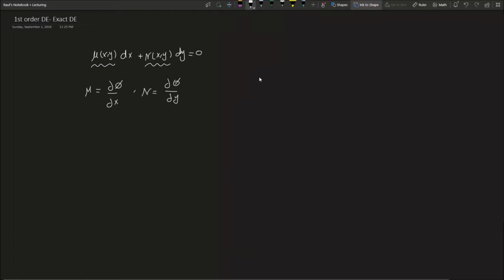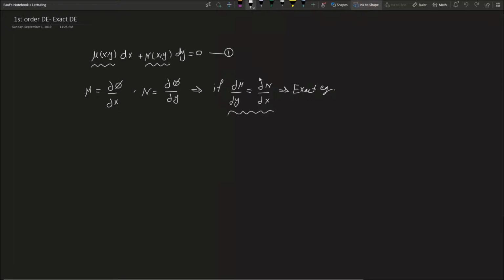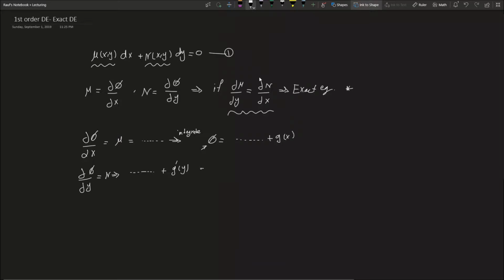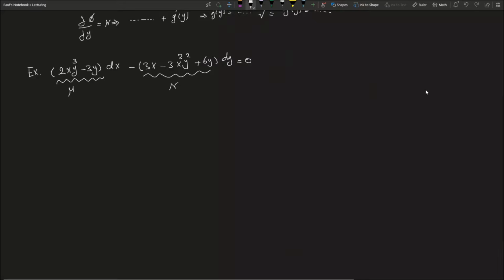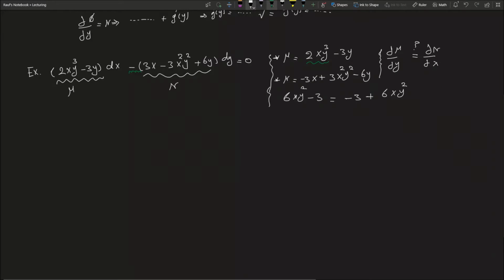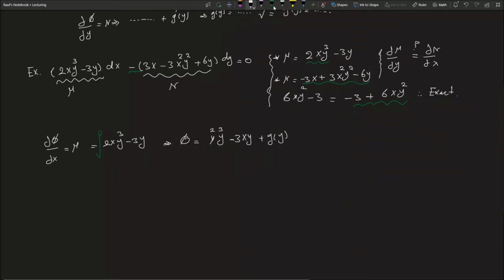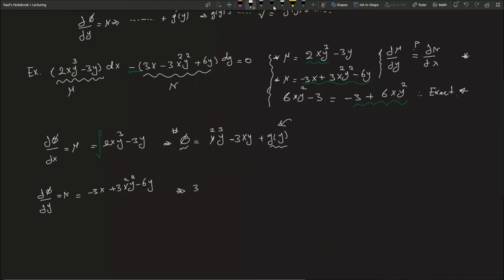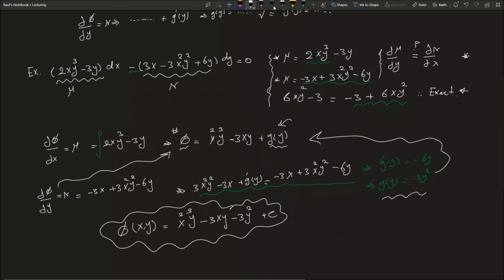First order differential equation-Exact equation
Describing the general form of the first order exact differential equation. General form and an example have been covered in this lecture.
"Calm Wind" by Peder B. Helland
Cold play- Fix you